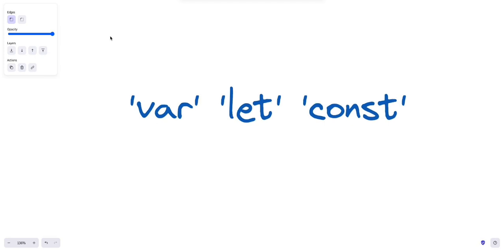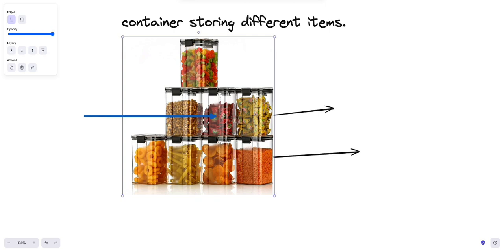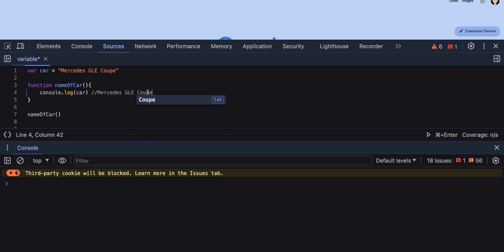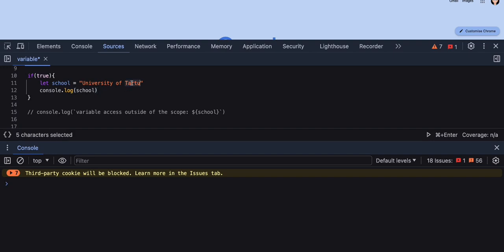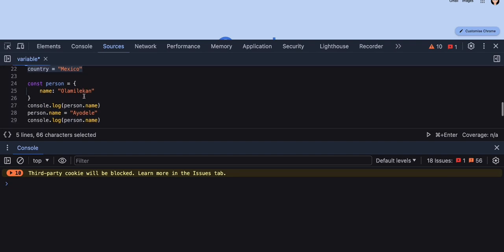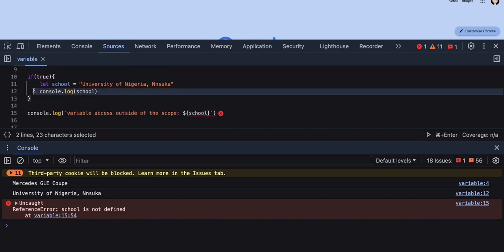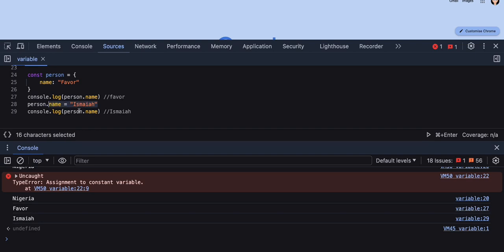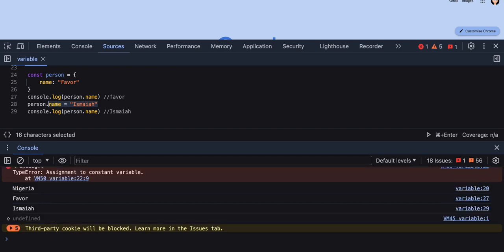Javascript variable explained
Ever confused about the `let`, `const`, and `var` keywords in JavaScript? You're not alone! This video explains these keywords with examples. This video explains the difference in scope and shows you when to use each one.

Learn these and write cleaner, more predictable JavaScript code!